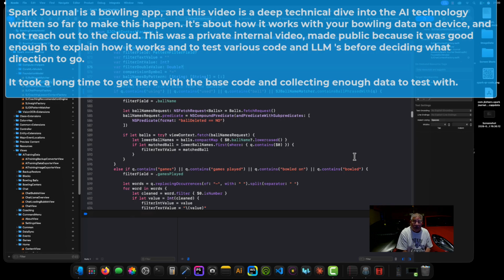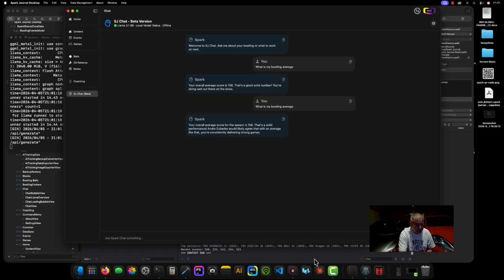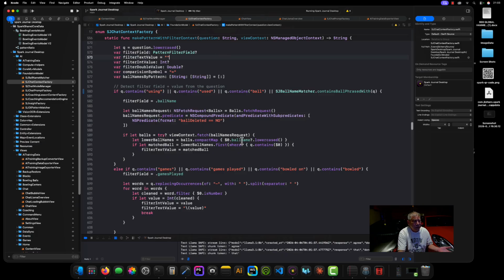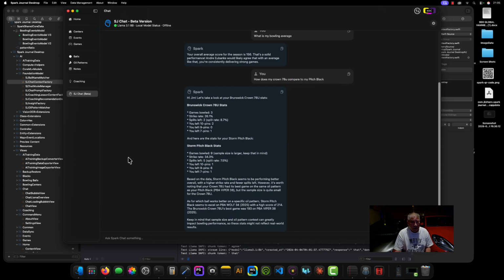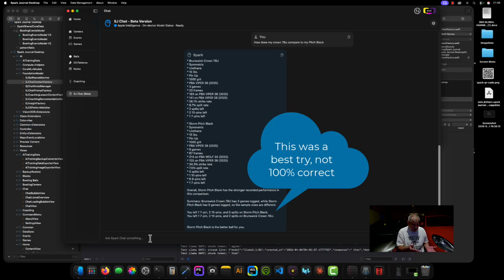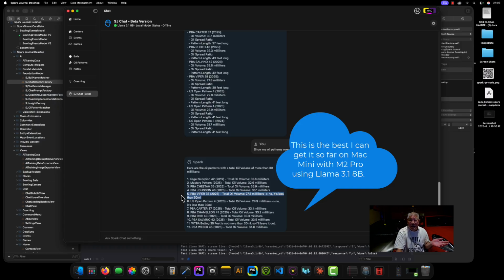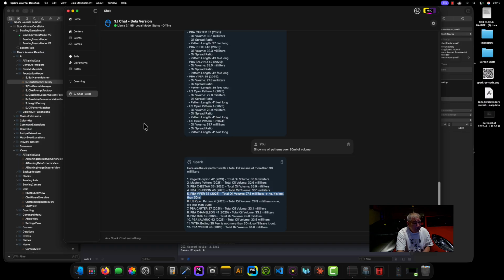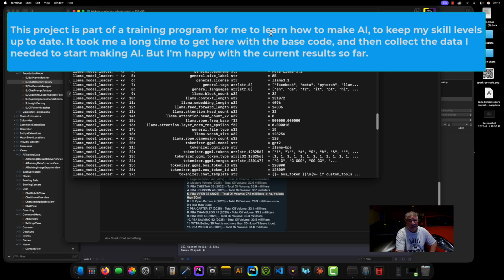Spark Journal Bowling App Chat Preview and technical details on Apple Intelligence vs Llama 3.0 8B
This is a long technical preview of SJ Chat (Beta) that I have been working on for awhile now, as I learn how to make or create AI on Apple devices. You will get a peek at how AI chat works in general, and how well it works my bowling data within Spark Journal